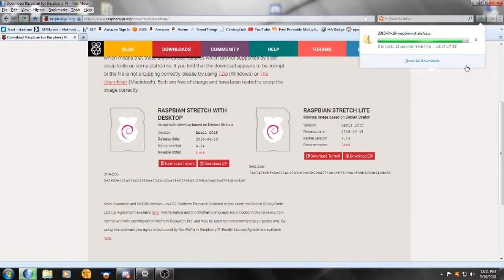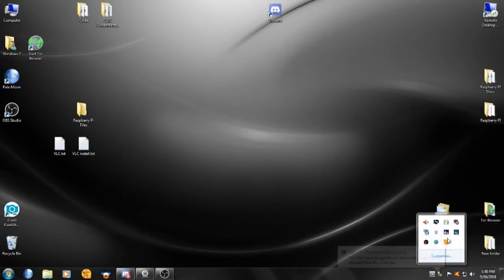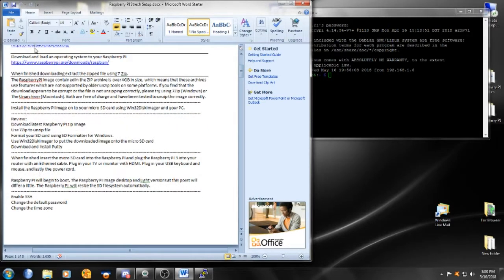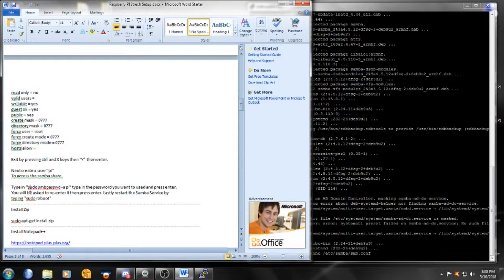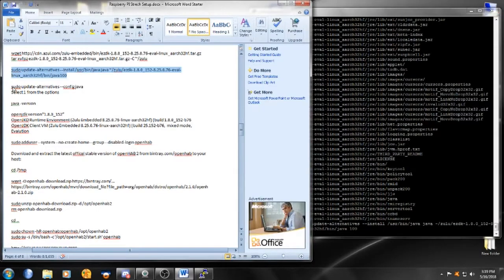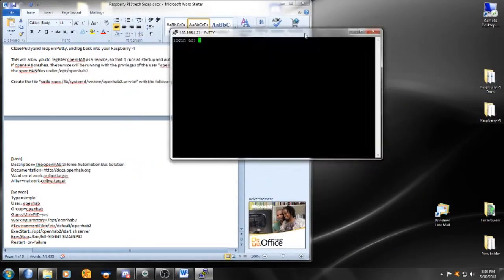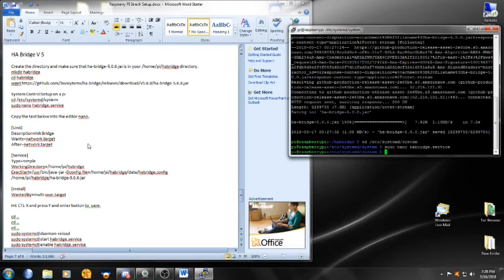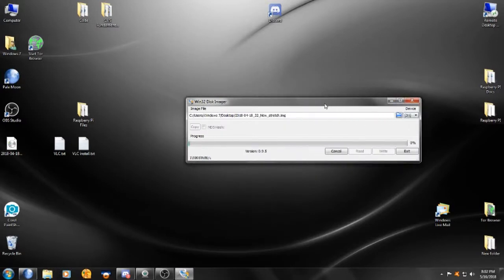2018-04-18-raspbian-stretch Install with some Home Automation and Extras!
Stretch, April 18th 2018 (Install)

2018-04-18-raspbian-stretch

OpenHAB 2.1 & HA Bridge V 5

Installing:

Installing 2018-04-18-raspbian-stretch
Installing SAMBA File Sharing
Installing Zip
Installing OpenHAB 2.1
Installing zulu
Installing XRDP
Installing HA Bridge V 5